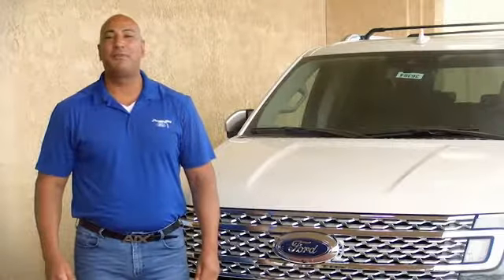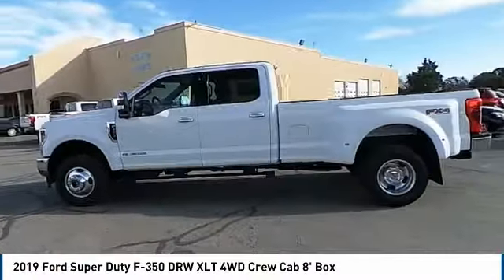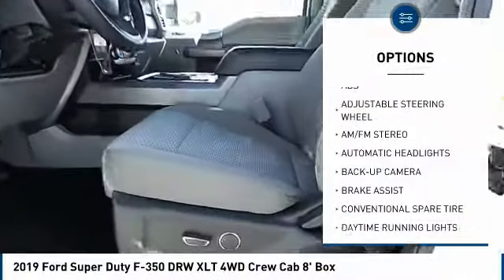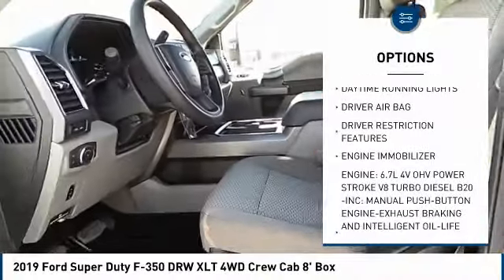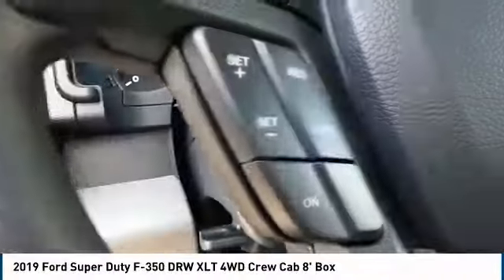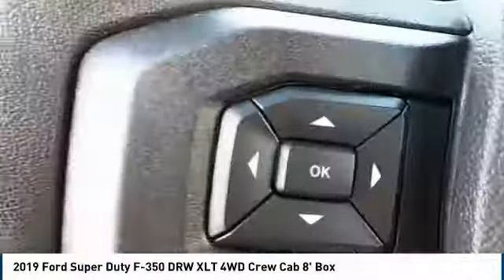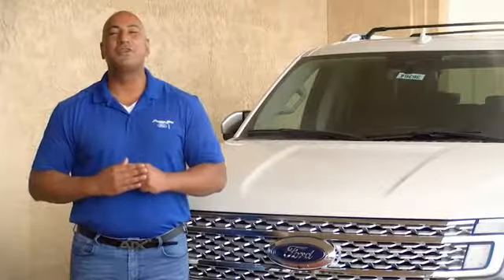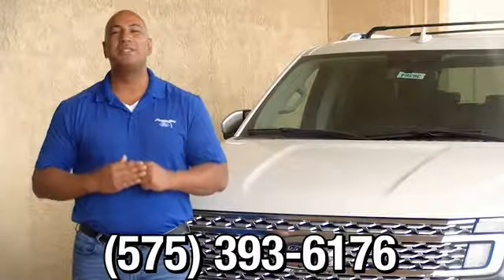2019 Ford Super Duty F-350 DRW Hobbs NM 37226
2019 Ford Super Duty F-350 DRW XLT 4WD Crew Cab 8' Box

1000 N. Del Paso

NOTITLE